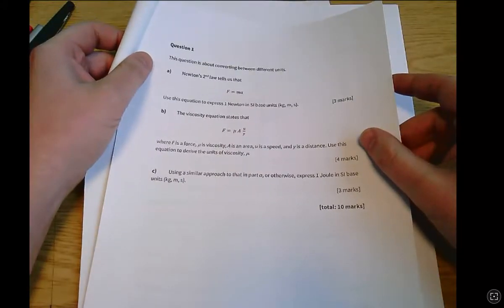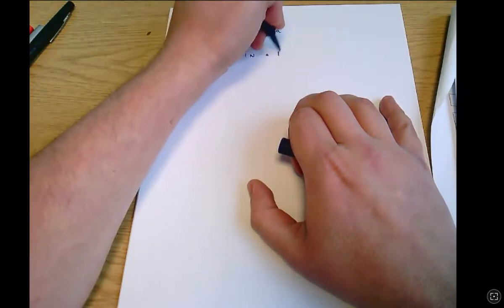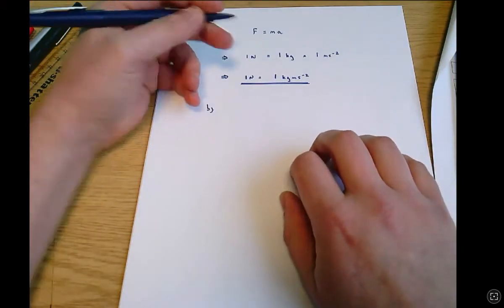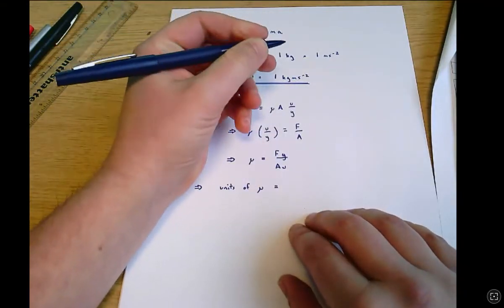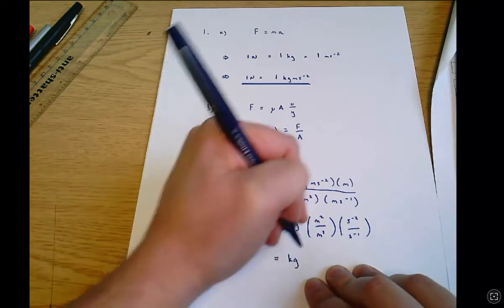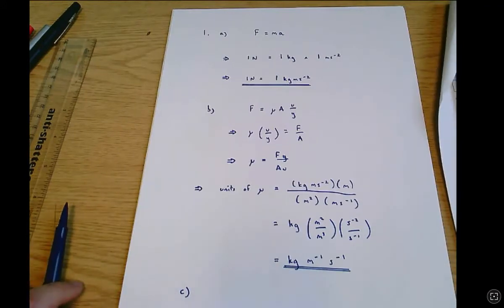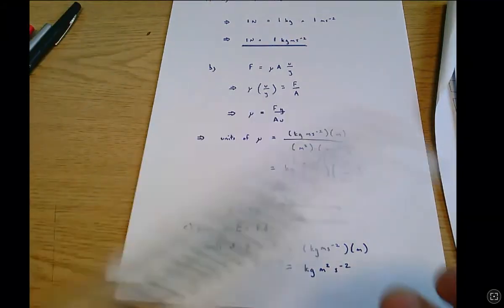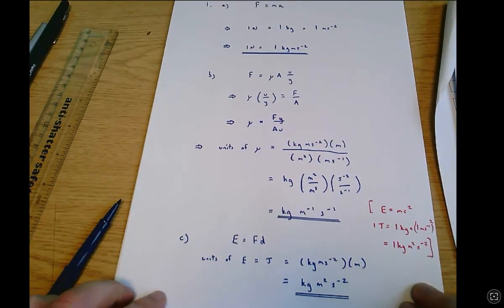ENG_4_441 2017-18 Q1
Workthrough of a question on unit conversions. Q1 of the 2017-18 exam in Introduction to Mechanical Engineering.